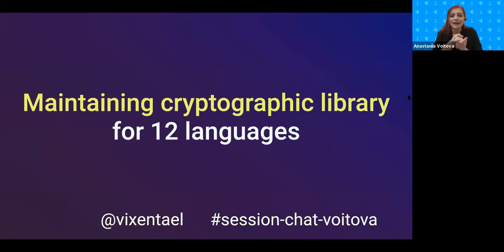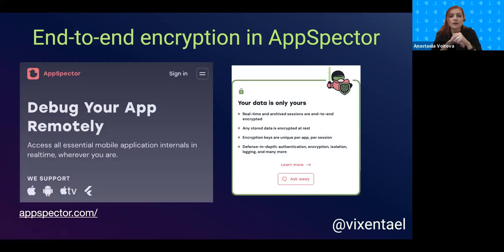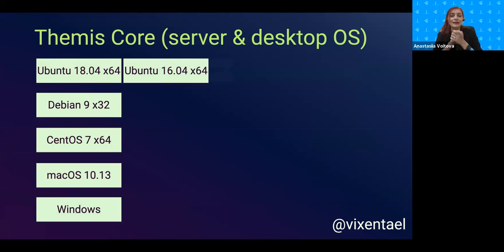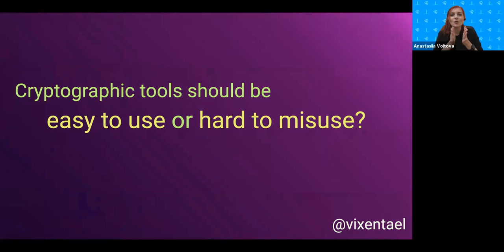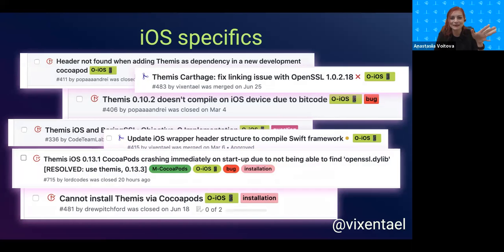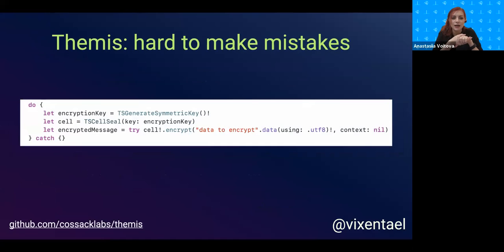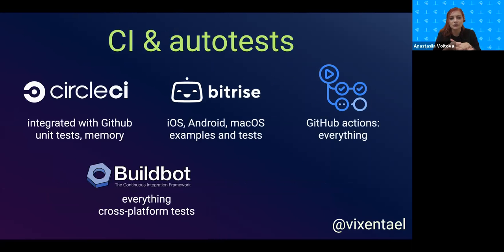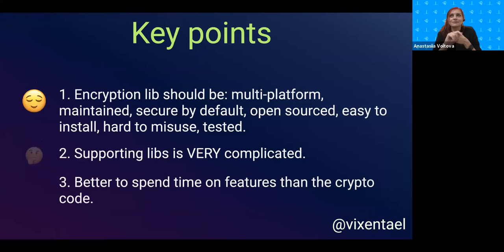iOSDevCampDC 2020 - Maintaining Crypto Library for 12 Languages: The Horror - Anastasiia Voitova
Maintaining cross-platform cryptographic library is a journey full of unexpected bugs, language-specific hacks, difficult decisions and endless struggle to make developer-facing APIs easy-to-use and hard-to-misuse. We will talk about API design, multi-platform specifics (oh iOS), testing and supporting documentation. The talk will be useful for anyone who has their own open source project; or uses one :)